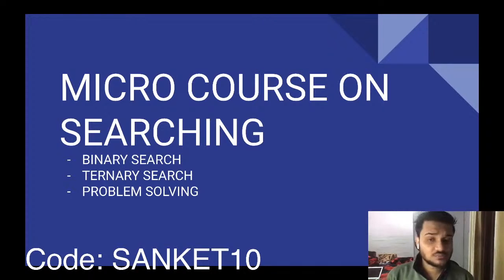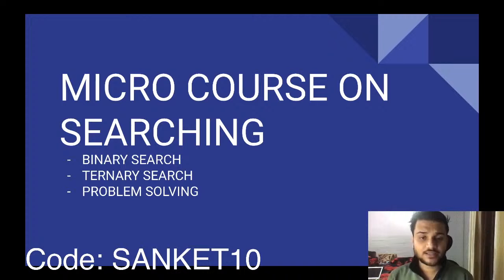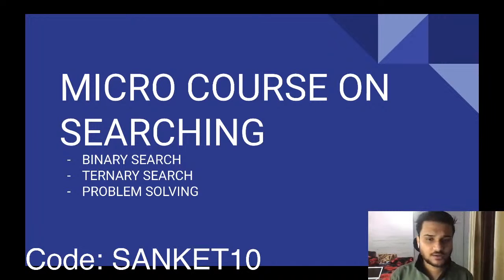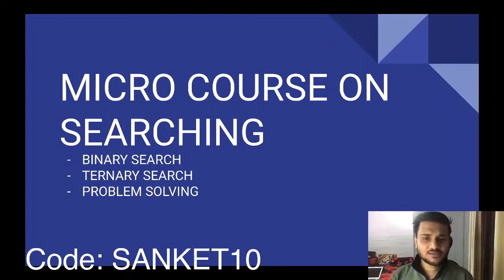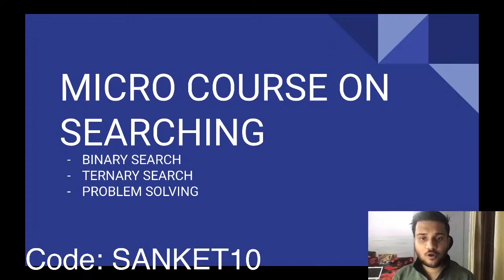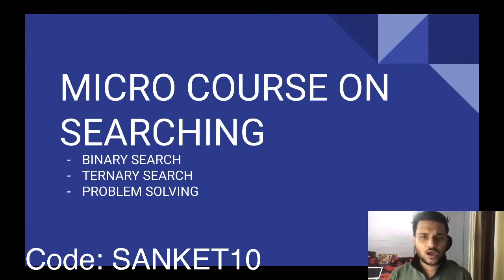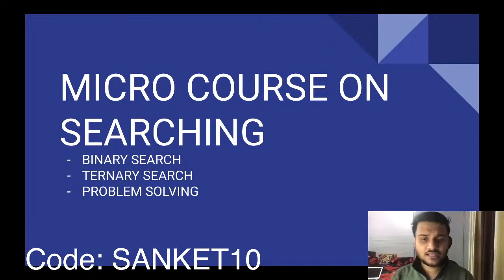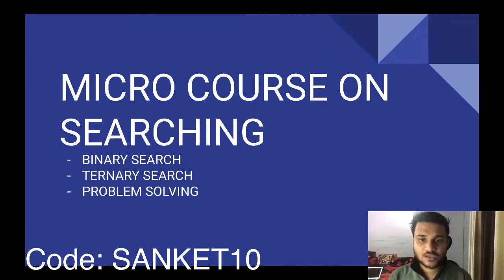Introduction to Binary Search || Sanket Singh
In this Micro Course, Sanket will be discussing In-depth analysis on the topic of searching. Starting from the implementation of the binary search problems to the implementation of ternary search problems will be discussed. In this three-class micro-course, we will start from the medium level Ds algo problem discussion to much-advanced level problem-solving. The course will include coding implementations for the algorithm and home assignment problems as well.